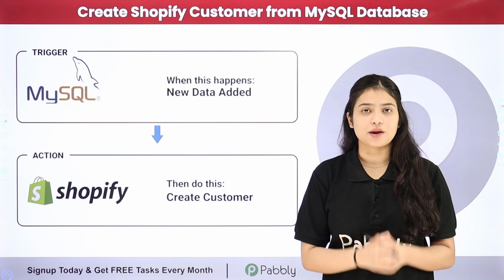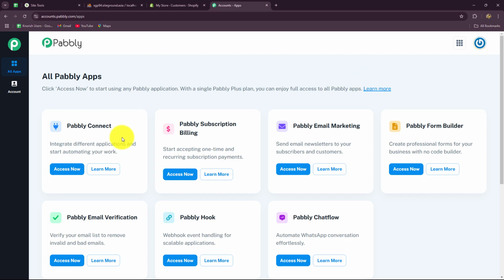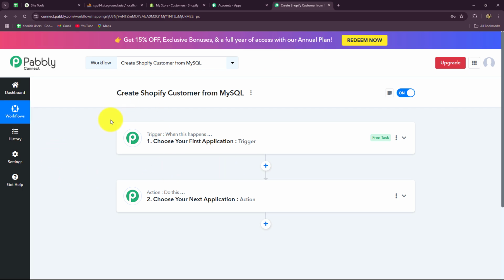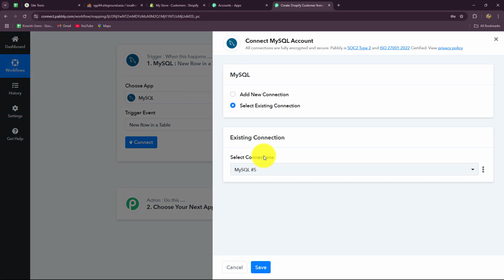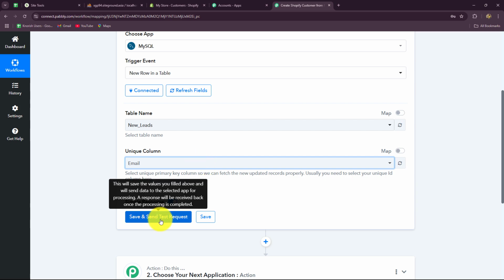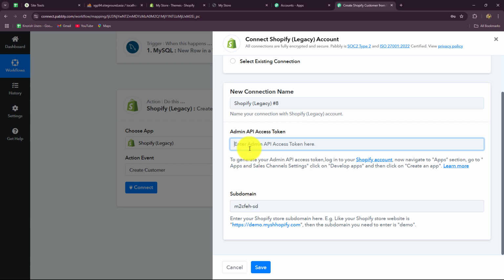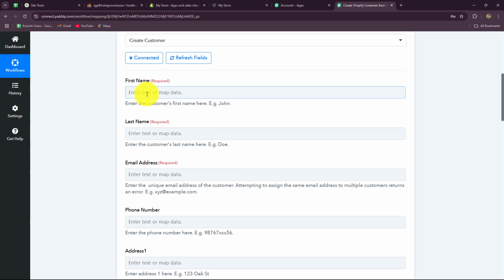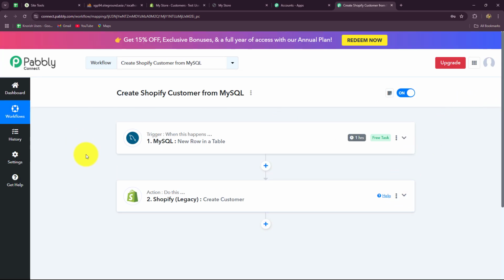How to Create Shopify Customer from MySQL Database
In this video tutorial, learn how to automate the process of creating a new customer in Shopify from your MySQL database using Pabbly Connect.

MySQL is a powerful database system to store and manage customer information, while Shopify is a leading e-commerce platform. By connecting these two platforms through Pabbly Connect, you can automatically transfer customer details from MySQL to Shopify, eliminating manual data entry and streamlining your workflow.

This step-by-step guide demonstrates how to set up this integration to enhance efficiency and keep your Shopify store updated with customer data in real-time.

Use Case
If I have a database of customers stored in MySQL, I can integrate it with Shopify to automatically create or update customer profiles on my store. For instance, if I have an existing list of customers from a previous sales campaign or website, I can export their details—such as name, contact information, and order history—from MySQL and import them into Shopify. This integration allows me to quickly build a comprehensive customer base on Shopify, keeping all information up to date and ready for marketing, sales, and customer support activities.

Benefits of Pabbly Connect:

1. Automation: Save time, money, and resources by automating tasks.

2. Integration: Connect various web services to create efficient workflows.

3. Security: Enjoy industry-standard security for your data.

4. Scalability: Easily add new applications and services to your workflow.

5. Cost-effective: Choose from plans suitable for different business sizes, with no charges for internal tasks.